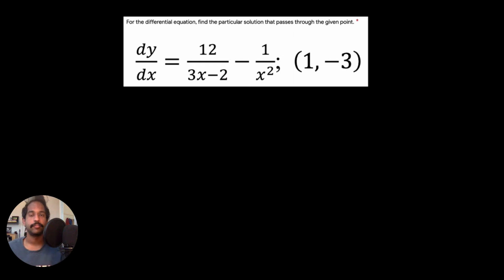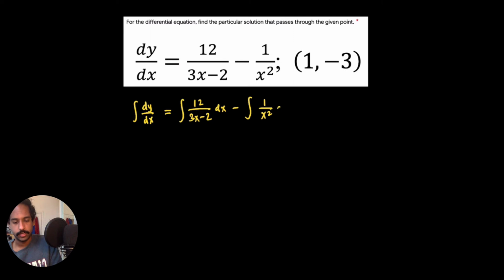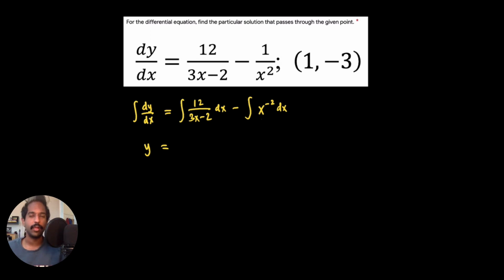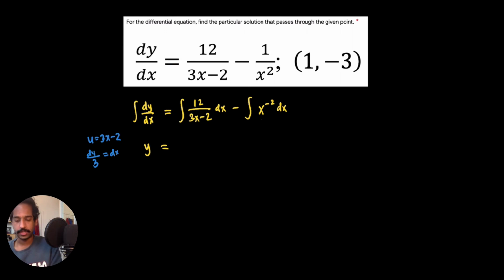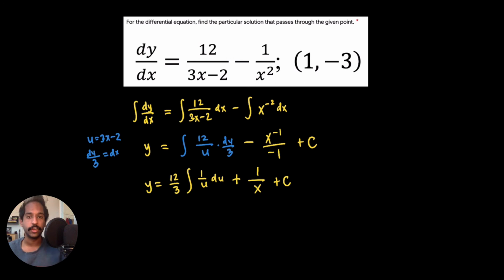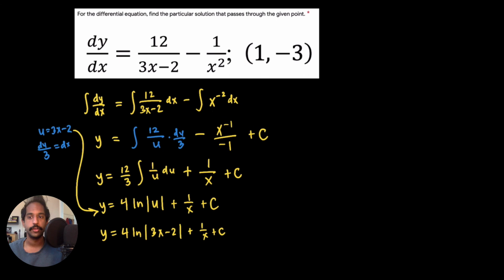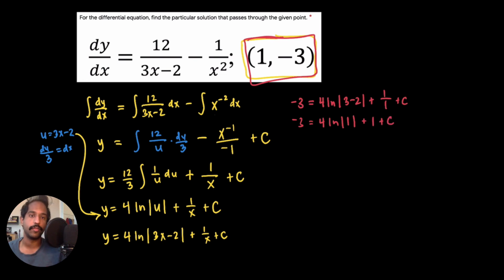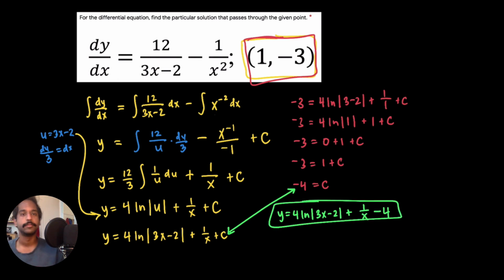APC7.2 Exit Ticket Explanation, Part 1